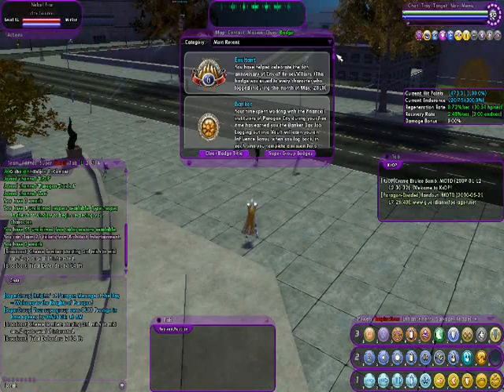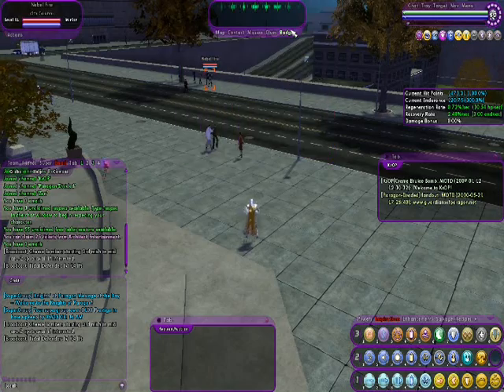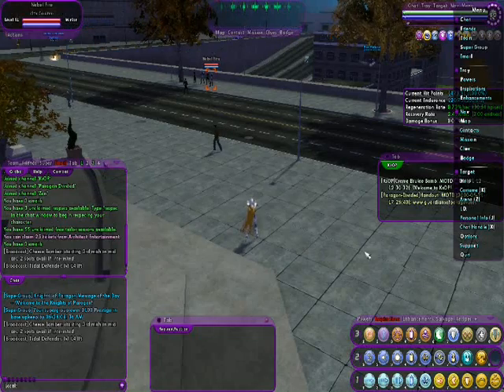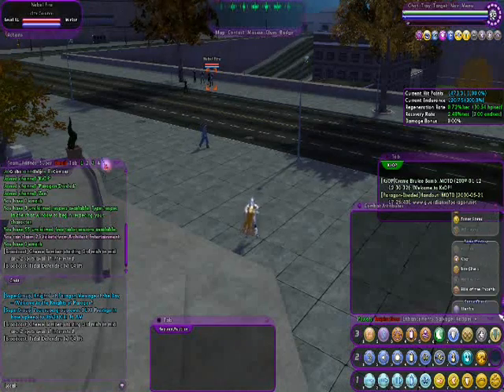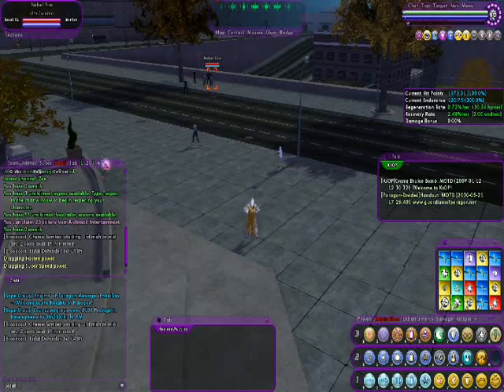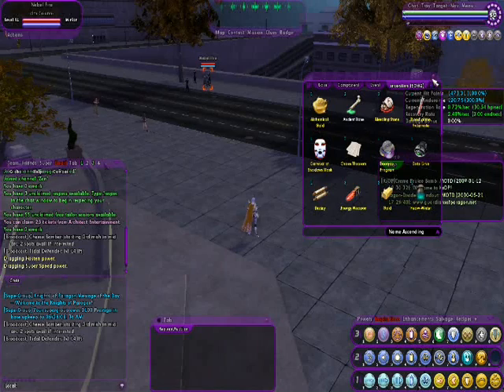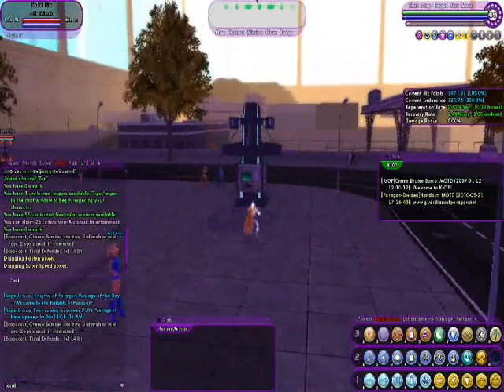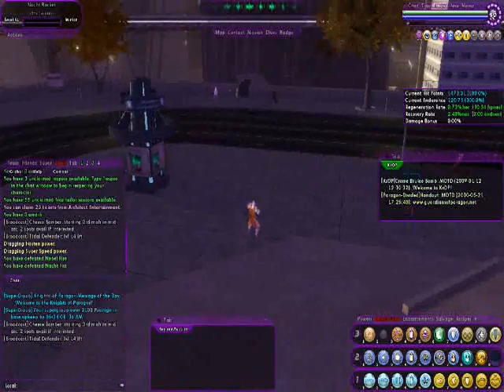Let's Play: City of Heroes: A UI/Tab/Control Rundown Part 2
Part 2, oh yeah